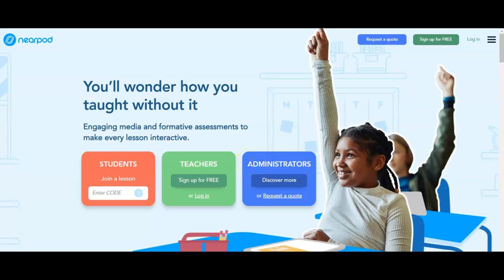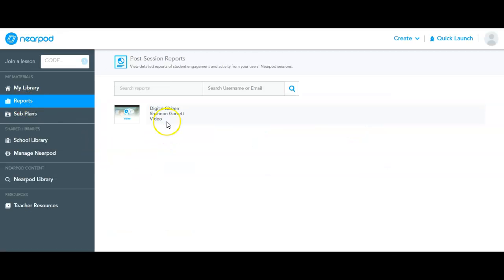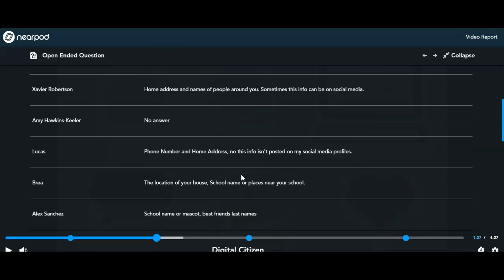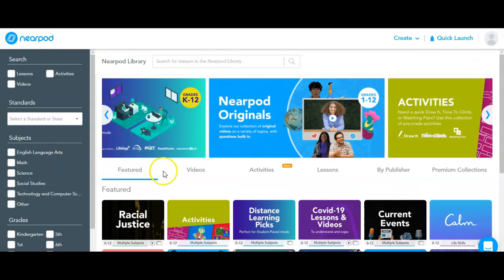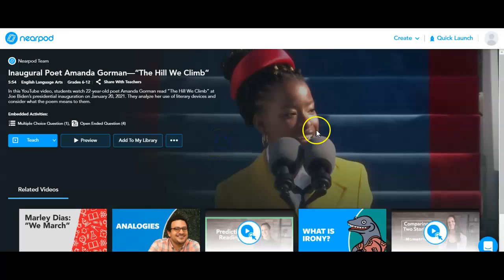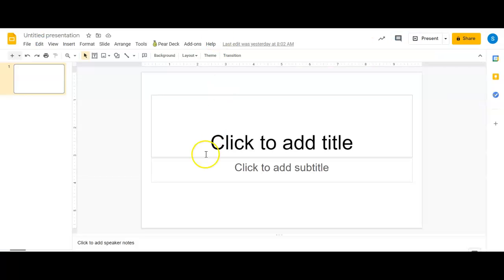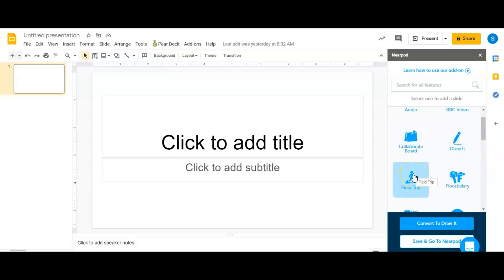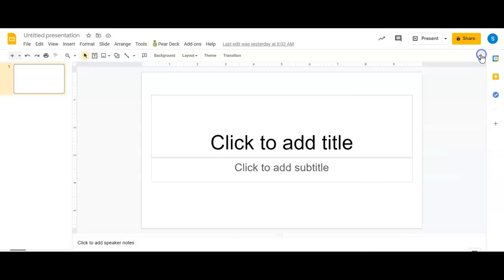Nearpod Teacher Introduction